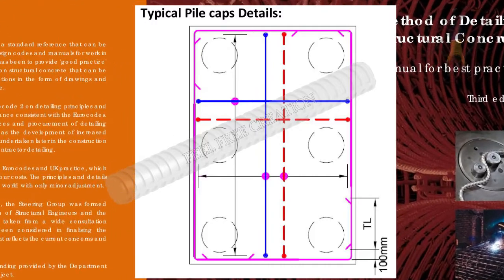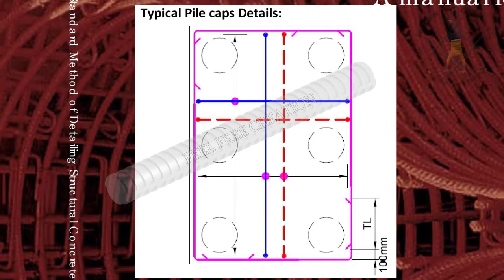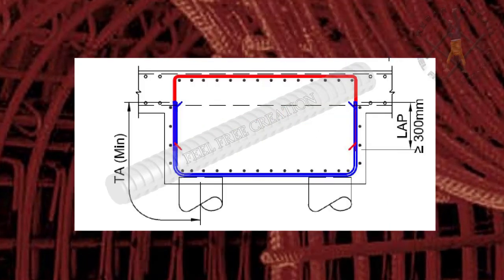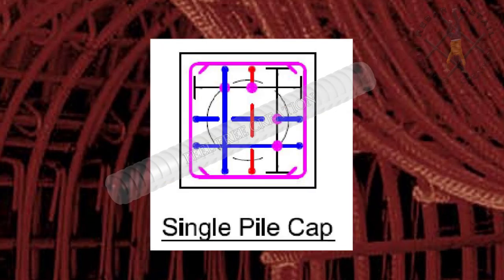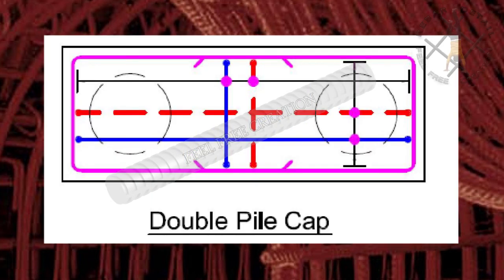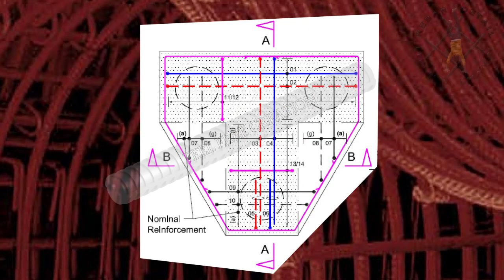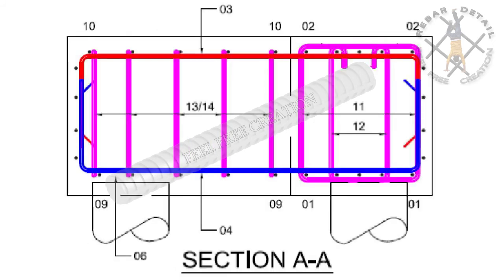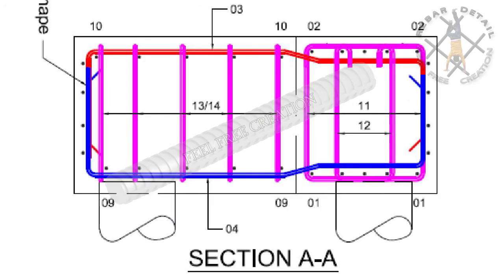Pile cap bar Arrangement